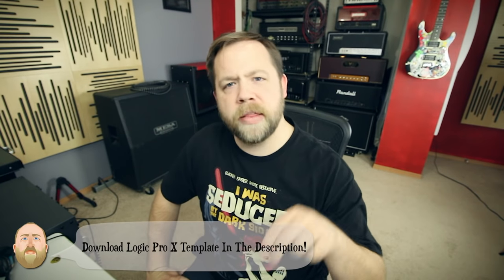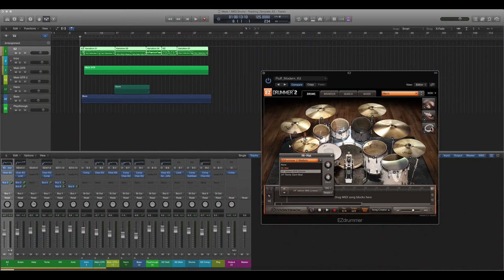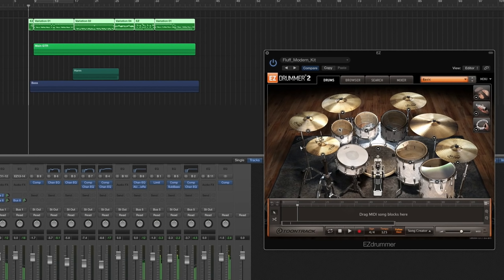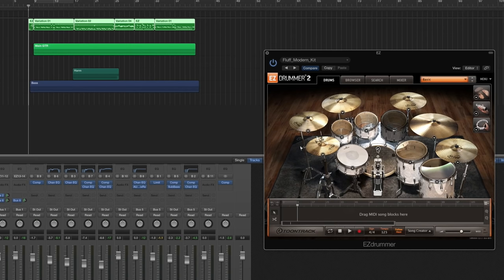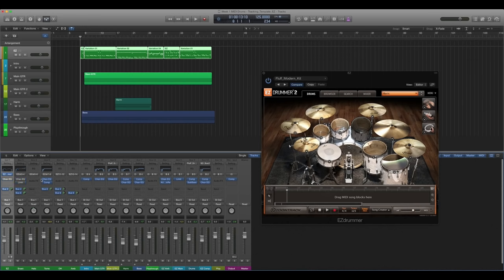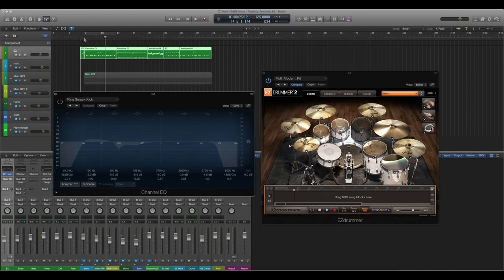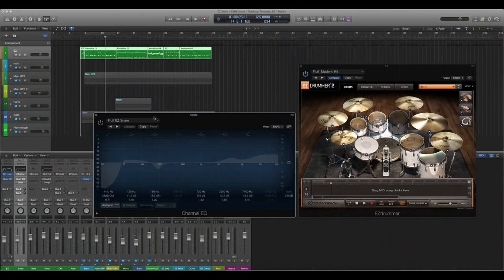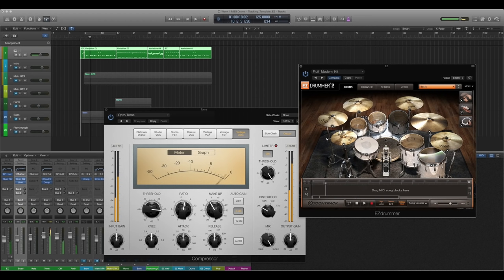Make MIDI Drums Pop - Toontrack Metal Month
Metal Month Week 1!